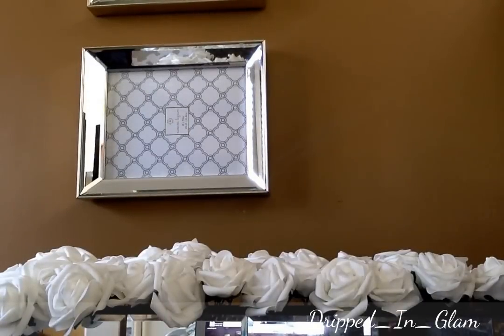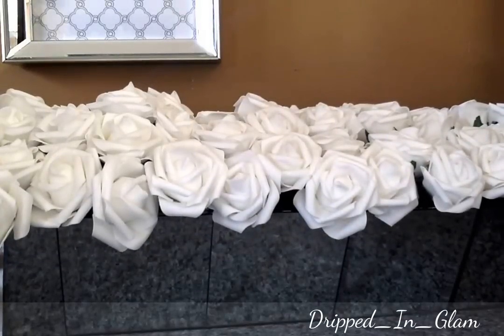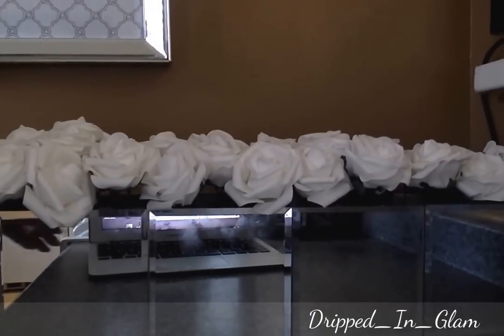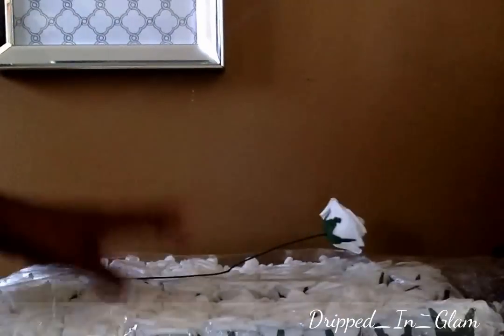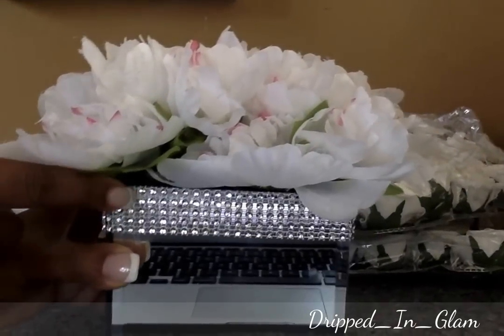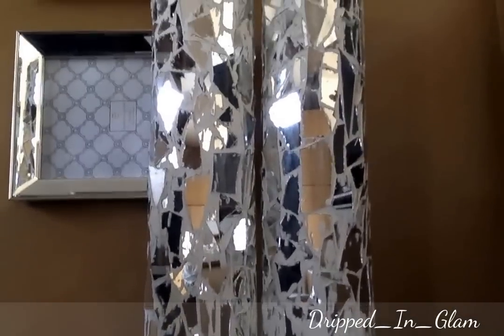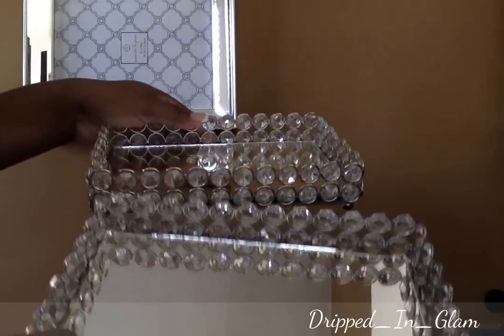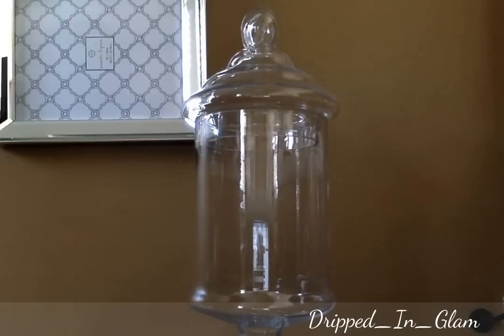Current D.I.Ys/ Small Home Decor Haul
I have been working on a few d.i.y projects. I also included a small haul. I appreciate each one of you.